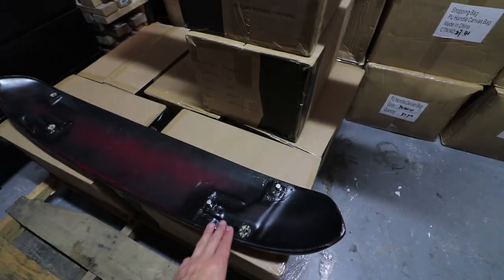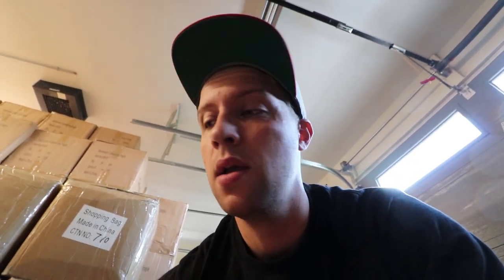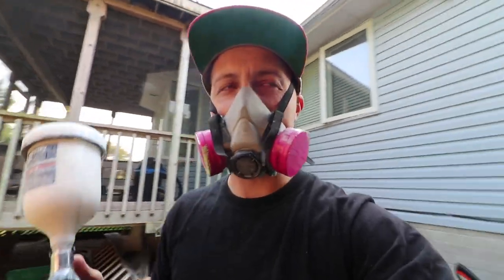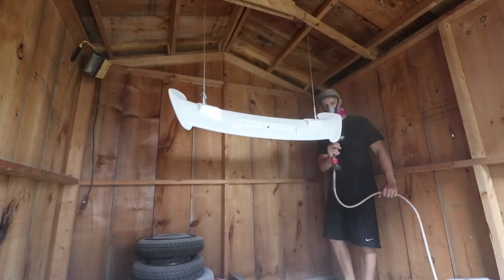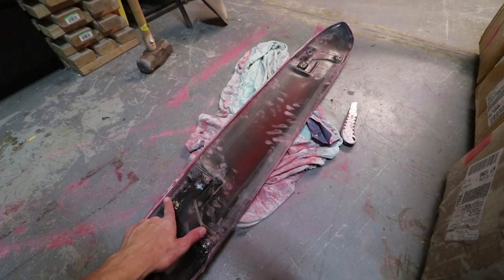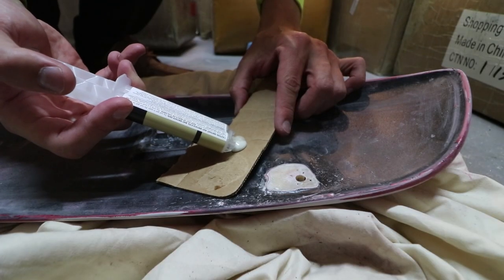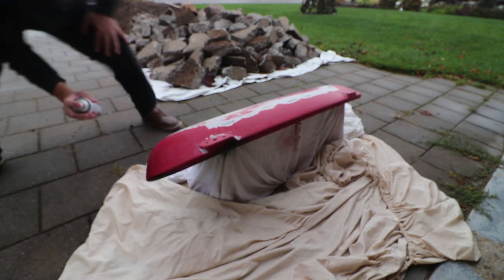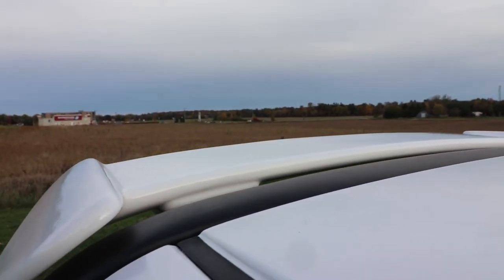Paint Matching a used Type R Spoiler to my Civic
In today's episode, I restored a weathered and used ctr spoiler. Plasti dip removal, sanding, priming, base, and clear. Also had to repair the mounting points. Overall came out pretty well. A little orange peel, thinking about upgrading my sprayer if I decide to do more painting in the future.

Luis Gomes: Objectvo